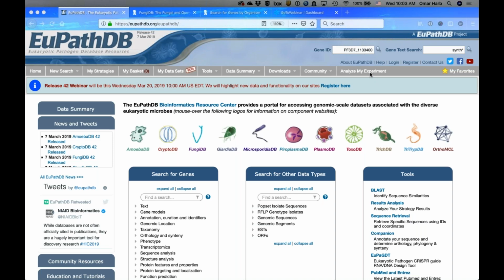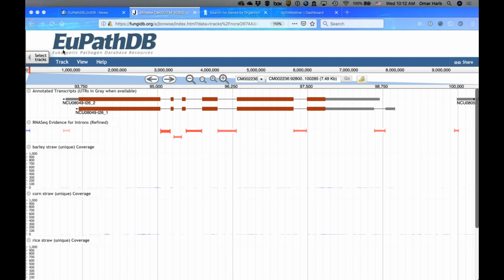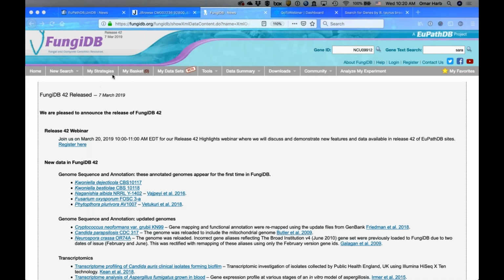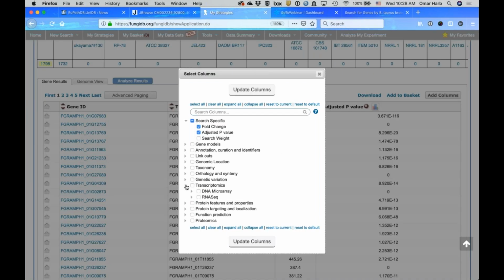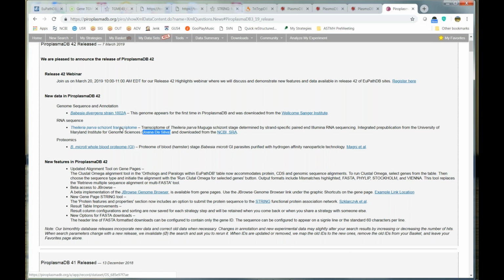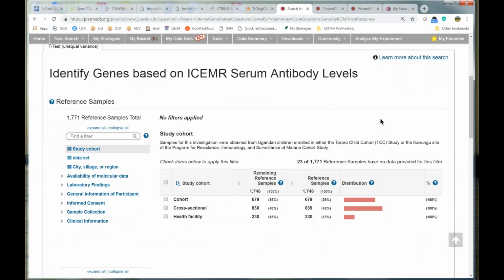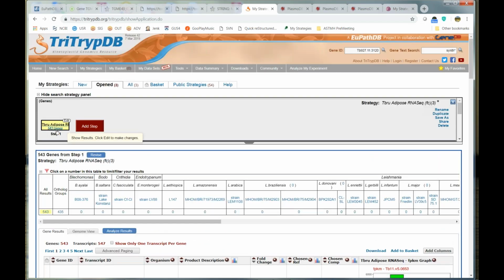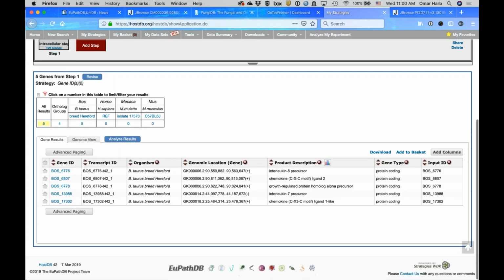EuPathDB Release 42 Highlights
This webinar was held on March 20, 2019 with the goal of highlighting new data in release 42 of EuPathDB resources